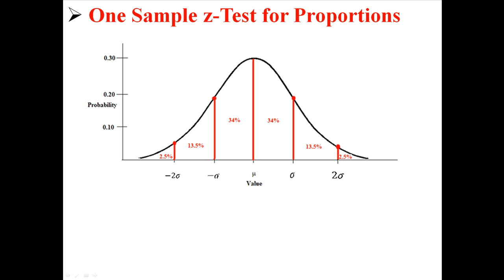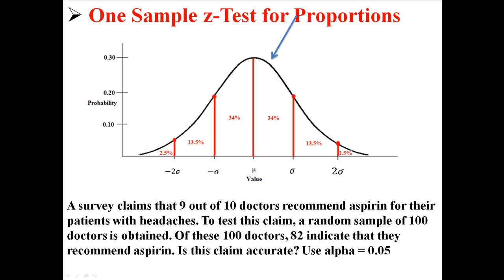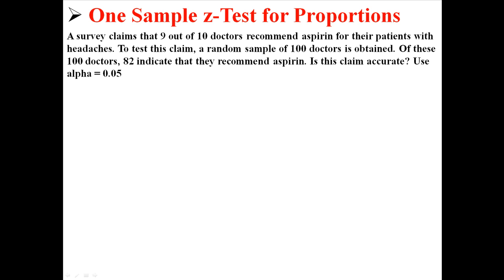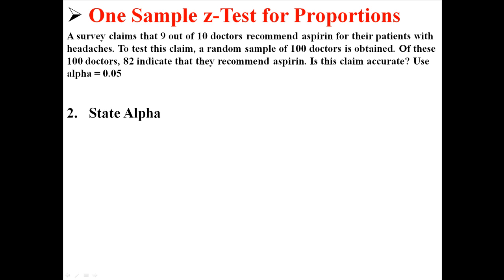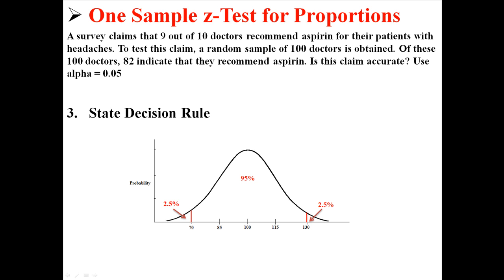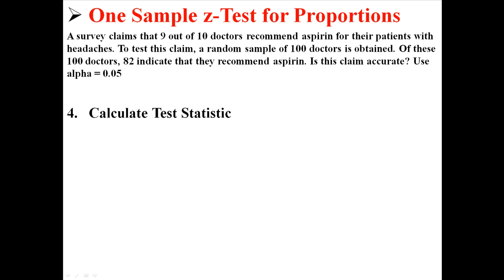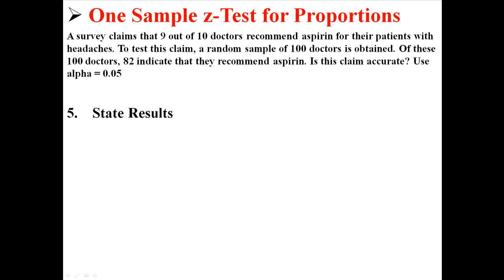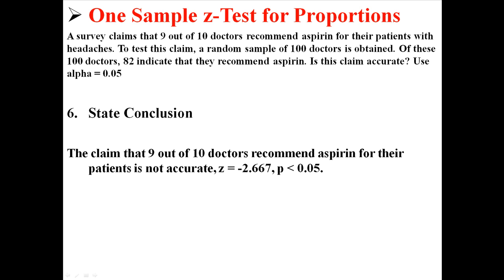One Sample z-Test for Proportions